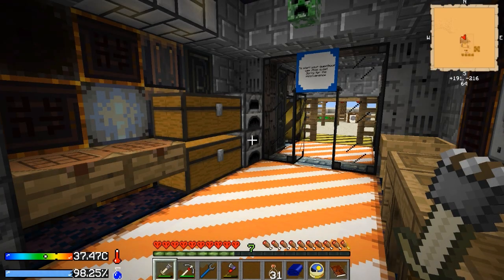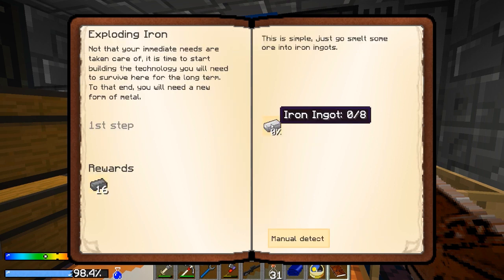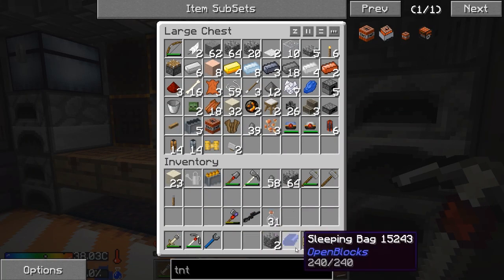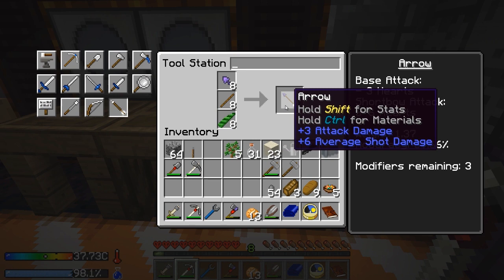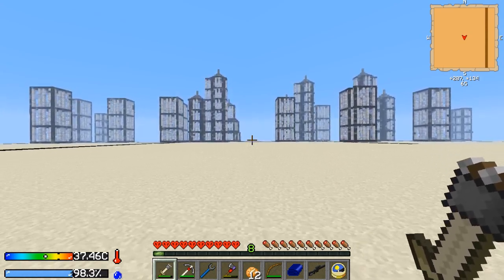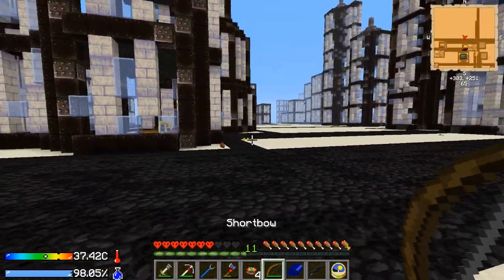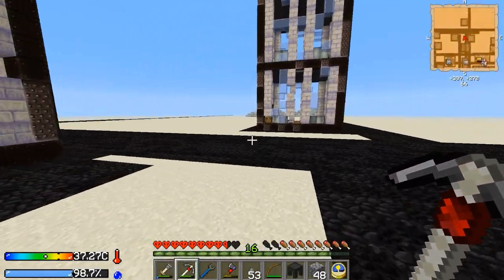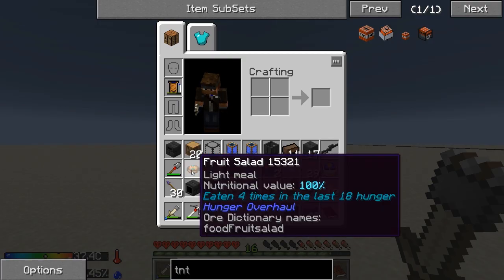Abandoned City | Crash Landing Modpack | Ep.6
Now Crash Landed in a hot and dry planet and have to learn to survive in the modpack Crash Landing by Iskandar on the FTB Launcher under the 3rd party packs tab.